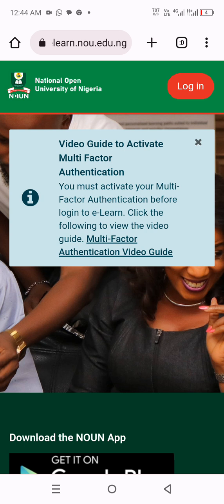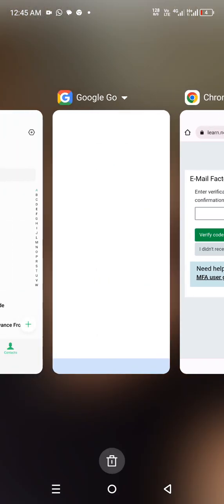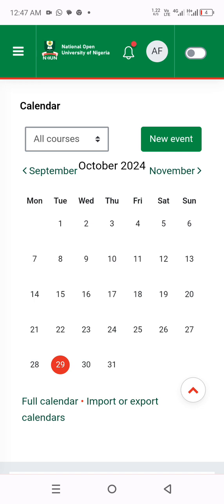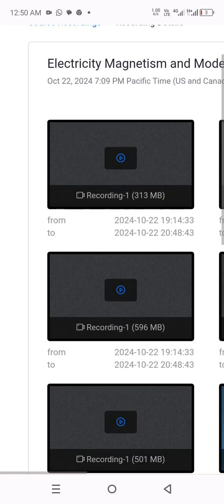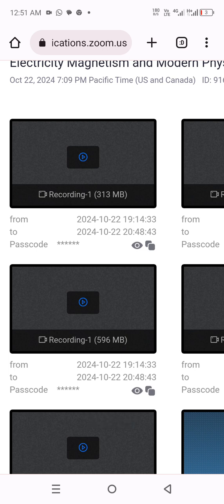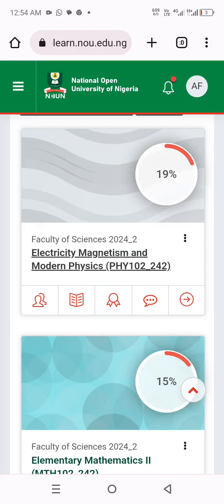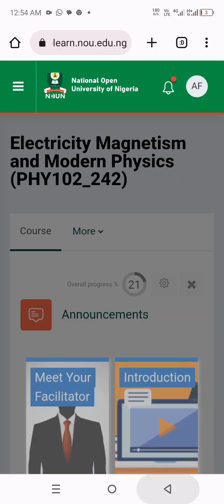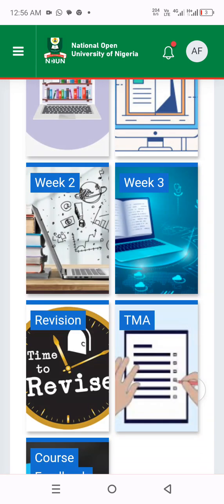How To Access Recorded Lectures (Facilitation)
If you missed the live lectures or facilitation, do not worry, you can still access your lecture recordings.

This video is a guide to help you access your lectures.